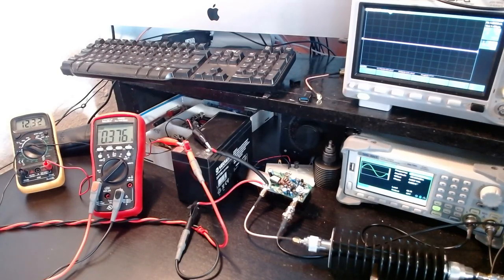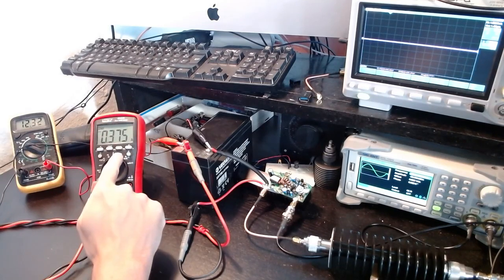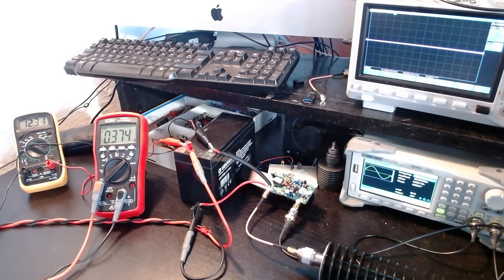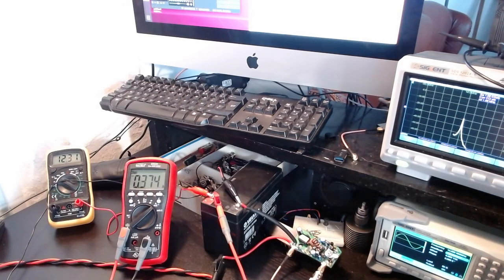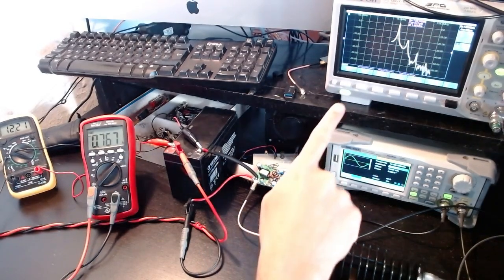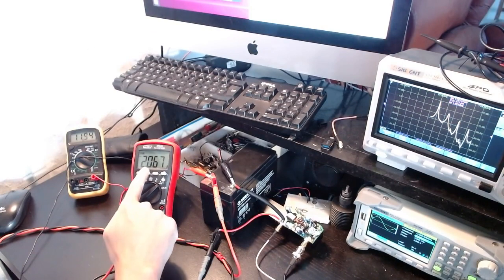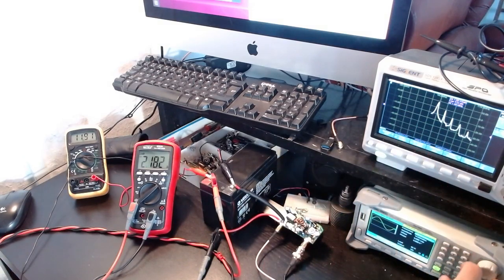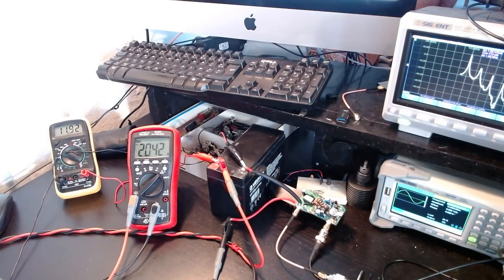Episode 69: QRPLabs 10W HF amplifier (#1), a first look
I have successfully built the 10W amplifier from QRPLabs (which costs 26usd !!!) and I am making some first tests :)